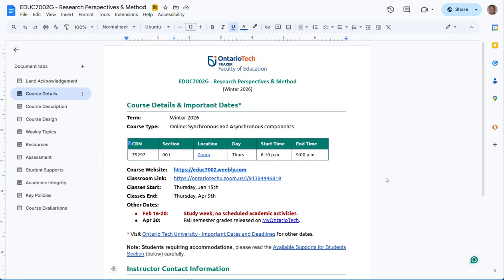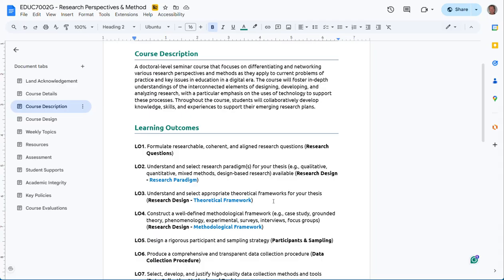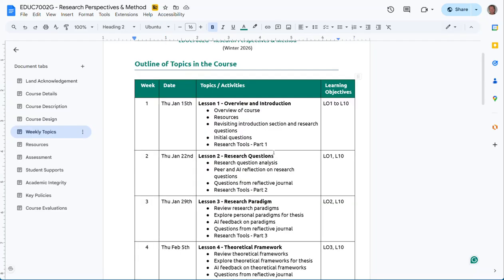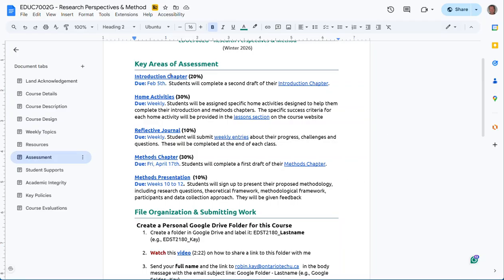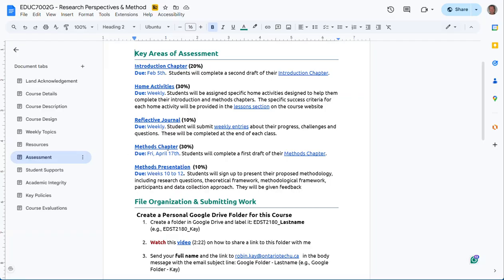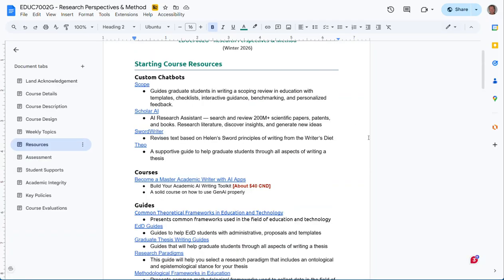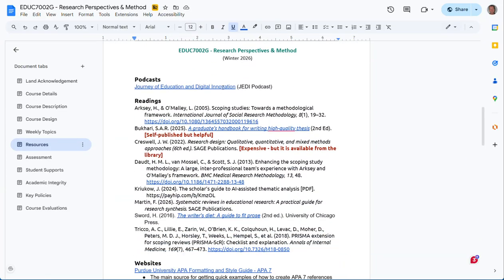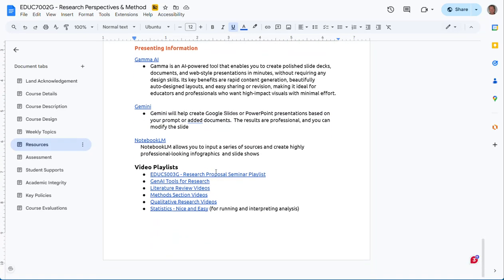EDUC7002G - Course Introduction